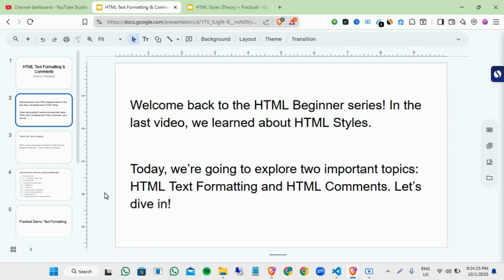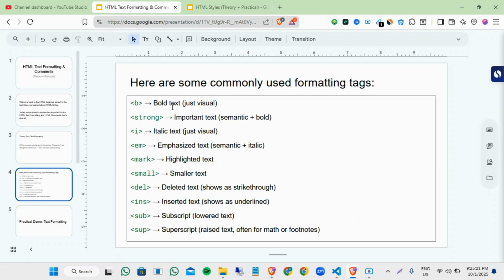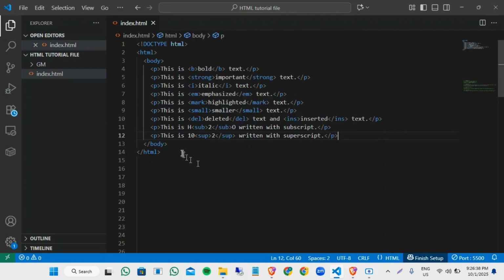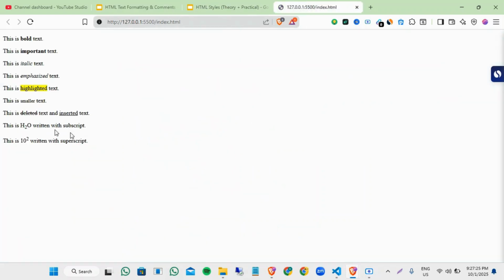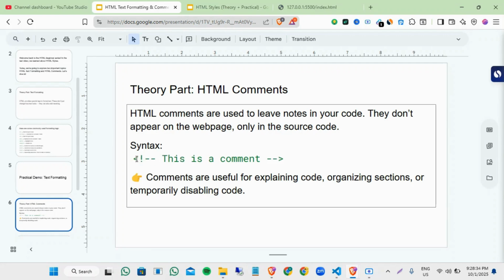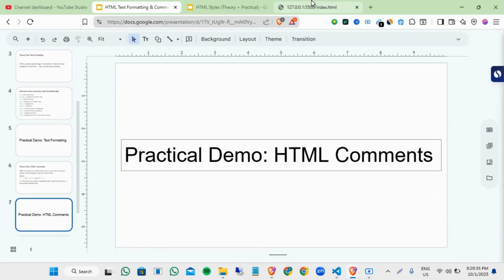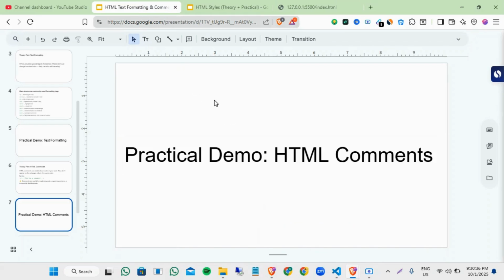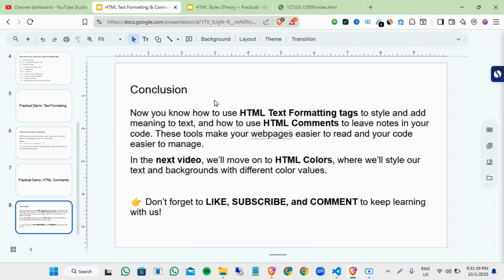HTML Text Formatting & Comments Explained | HTML Tutorial for Beginners 2025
Want to learn how to format text in HTML and write clean, documented code? 🚀 In this tutorial, we cover HTML Text Formatting tags and HTML Comments with both theory and practical code examples.

📌 What You’ll Learn in This Video:

How to format text with HTML tags

Difference between {b} vs strong and i vs {em}

How to use {mark}, {small}, {del}, {ins}, {sub}, and {sup}

The importance of semantic tags for accessibility

How to write HTML comments to leave notes in your code

Using comments to organize or disable code

💡 Examples Covered in This Tutorial:
✅ Bold and italic text
✅ Highlighted and small text
✅ Deleted and inserted text
✅ Subscript and superscript
✅ Writing visible and hidden comments

By the end of this video, you’ll know how to add meaningful text formatting and clean comments to your HTML code.

👉 Watch till the end, and get ready for our next lesson on HTML Colors.